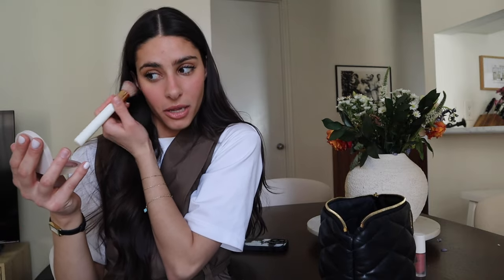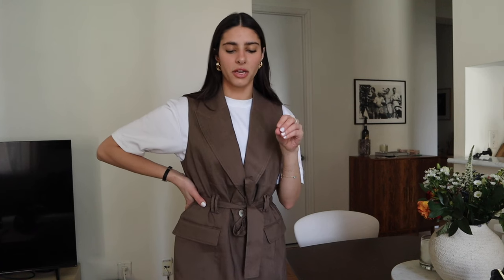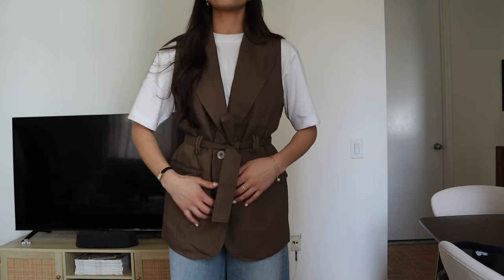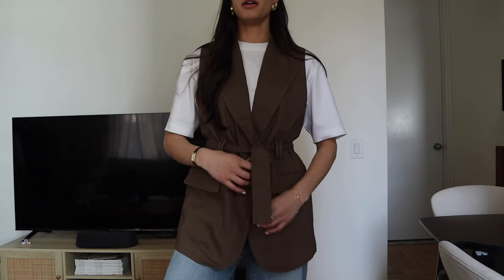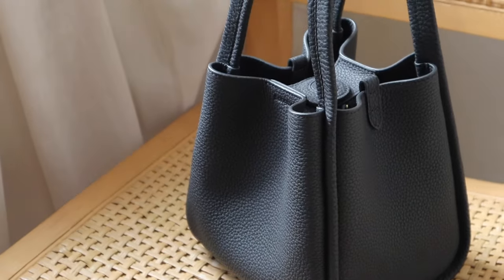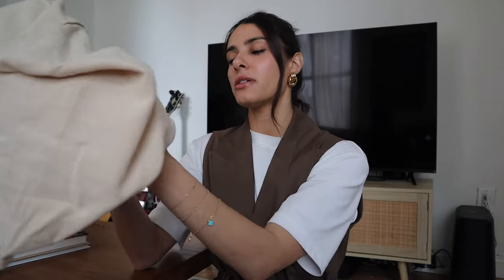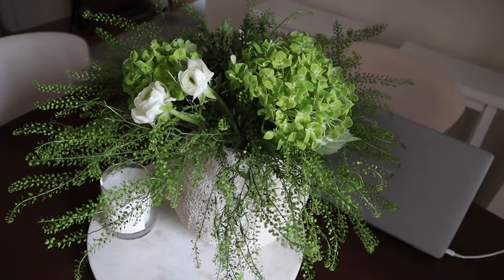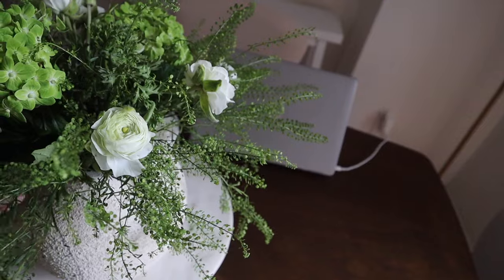NYC LIFE: handbag review, new nails, how I create my floral arrangements for Spring, + more!